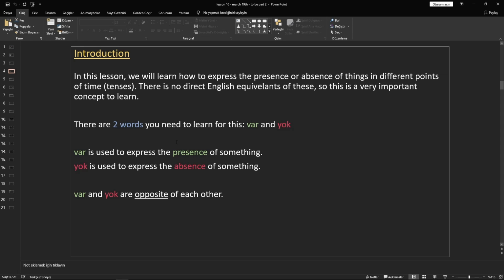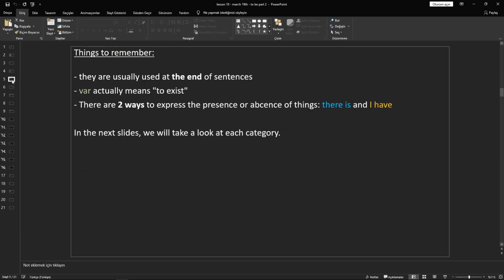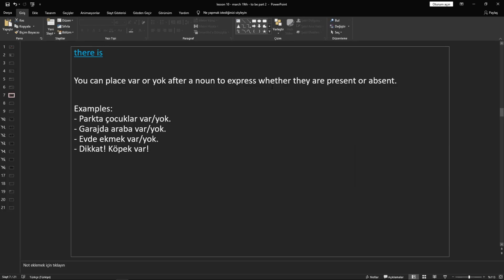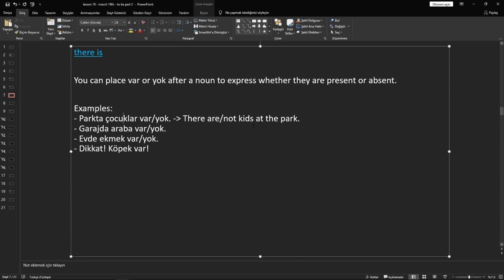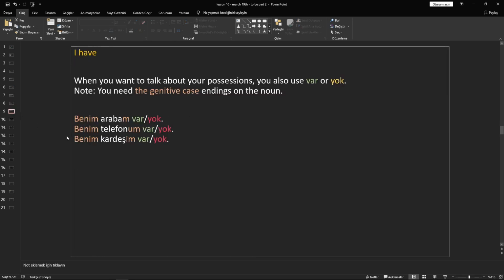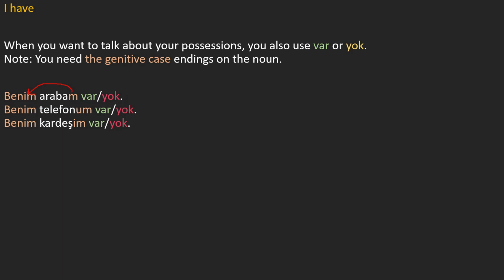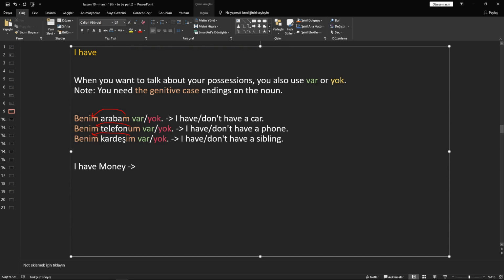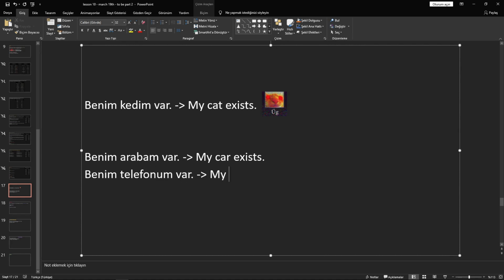[Turkish Language Lesson] "to be" verb in Turkish Explained (Part 2) (2021)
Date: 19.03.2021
Place: Discord/Türkçe Öğrenelim!